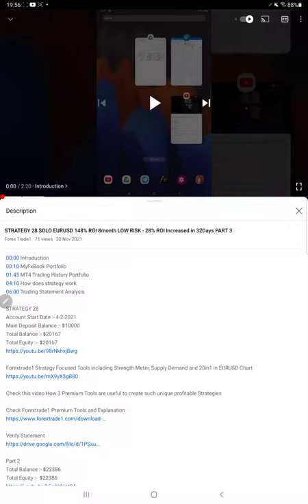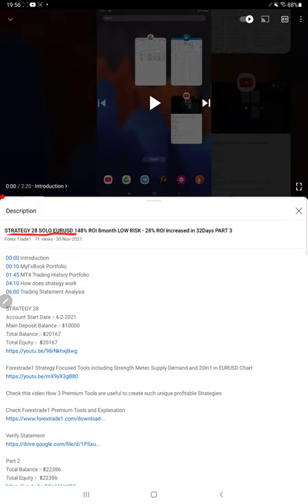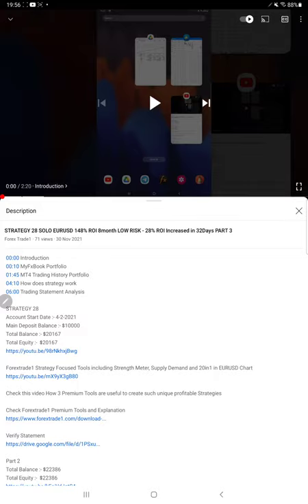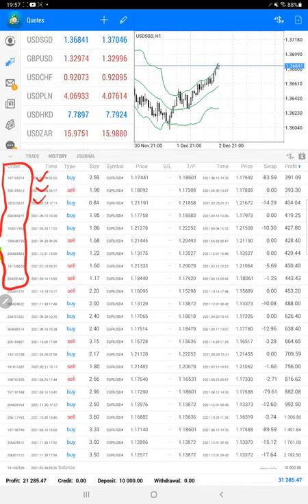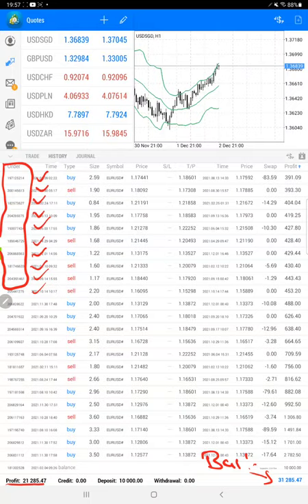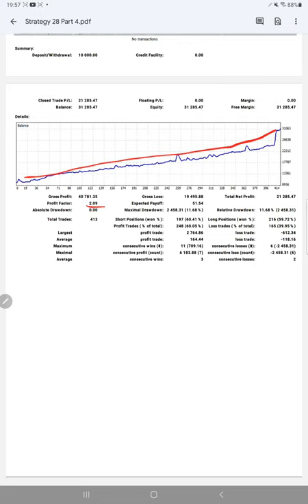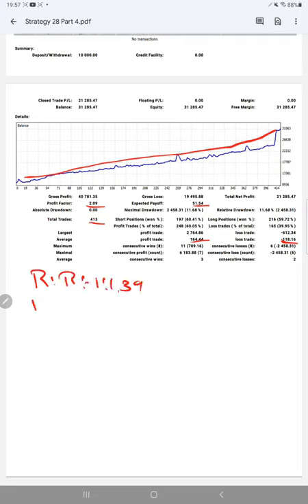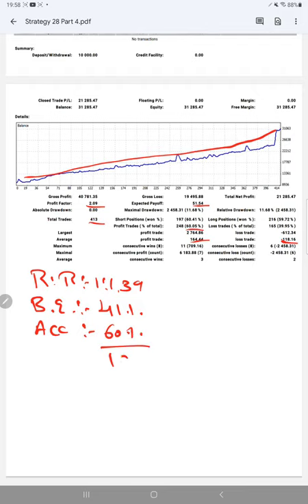STRATEGY 28 SOLO EURUSD 212% ROI 8month LOW RISK - 64% ROI Increased in 2Days PART 4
00:00 Introduction
00:10 Verify Previous Update
00:30 Trading Account history
01:00 Trading Account Statement